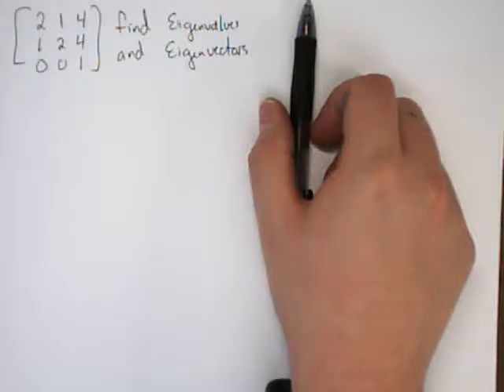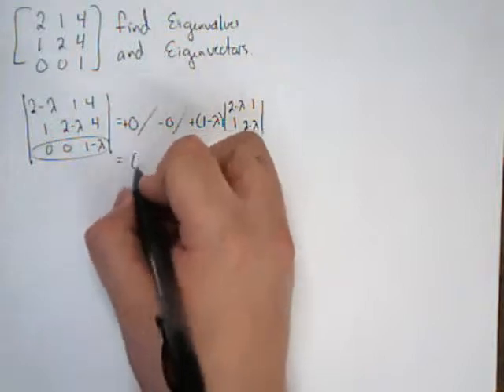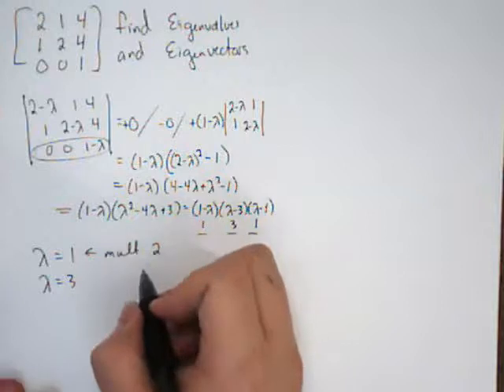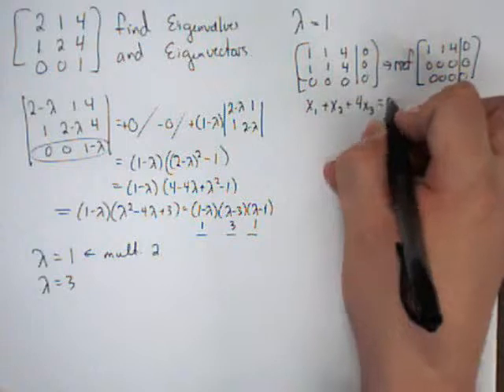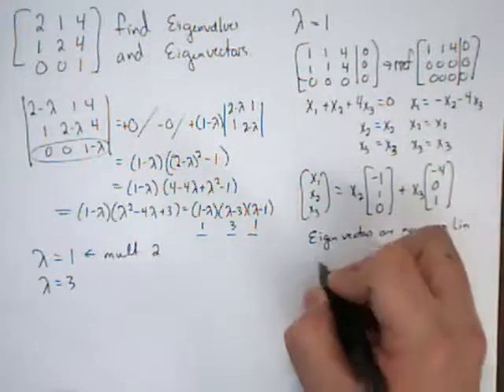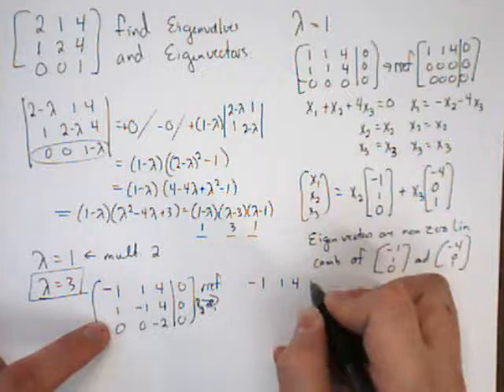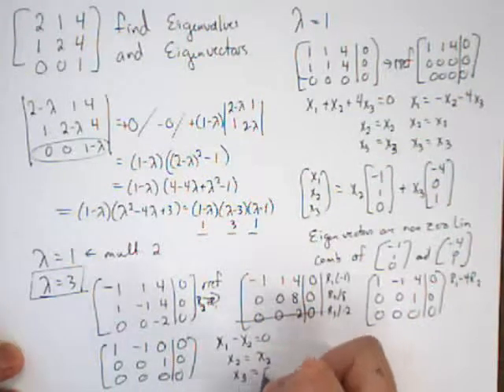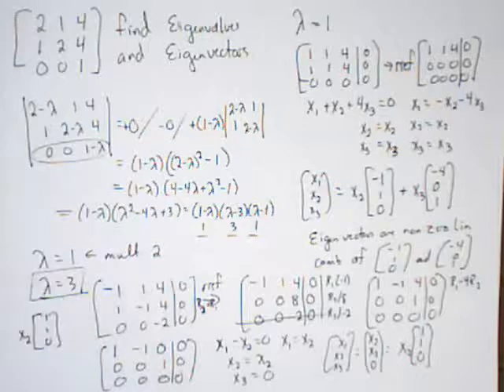1-Arithmetic-11- Eigenvalues and Eigenvectors (a 3 by 3 example)